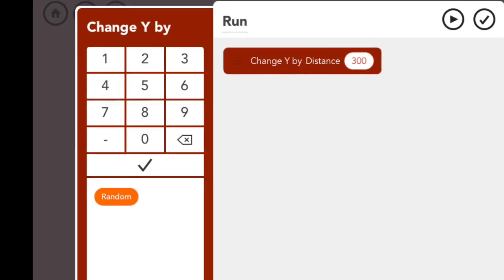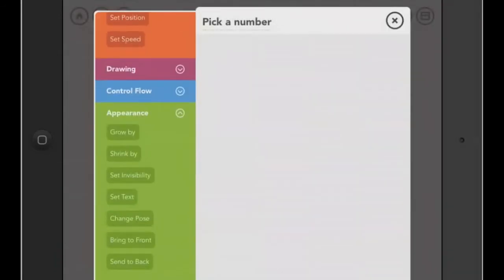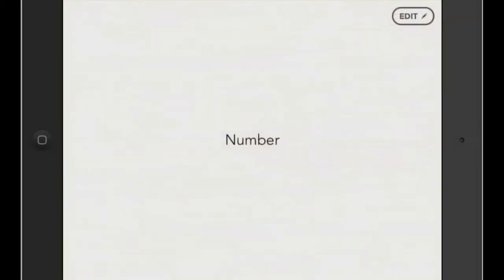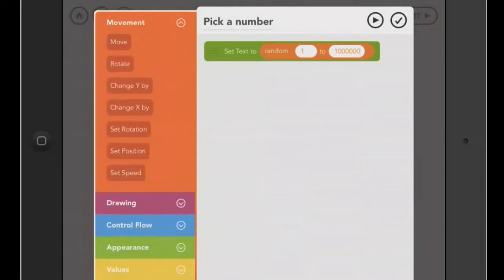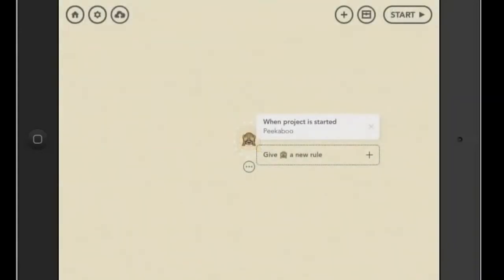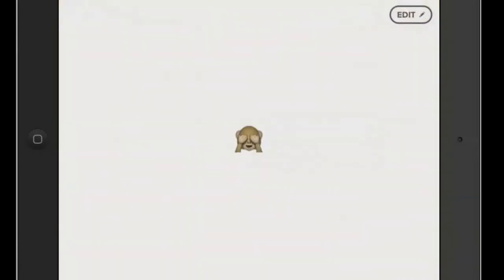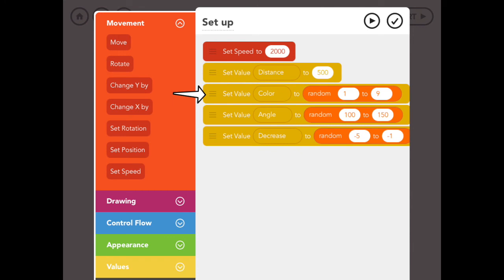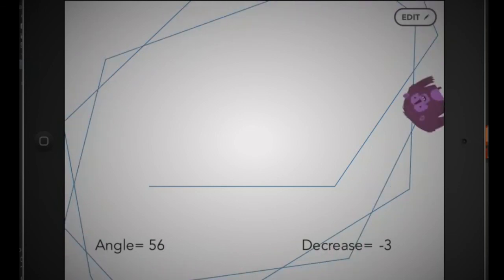Randomness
Learn how to use the Random block to add surprises to your projects!